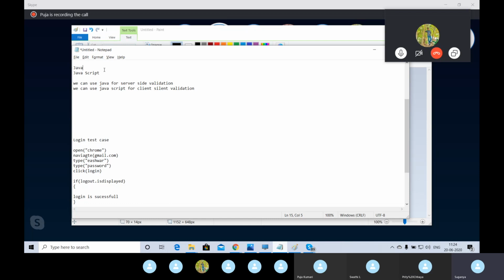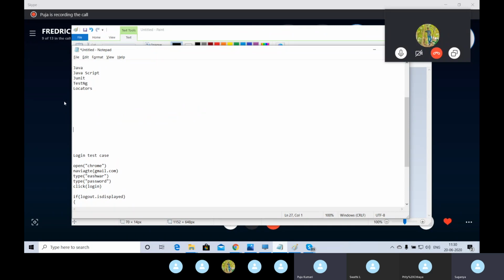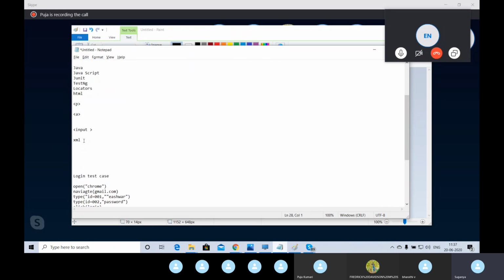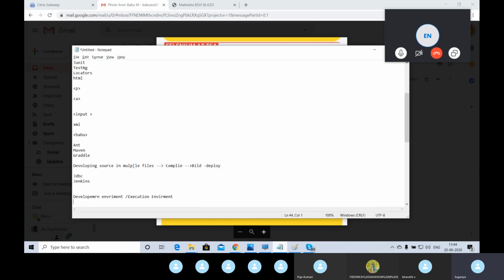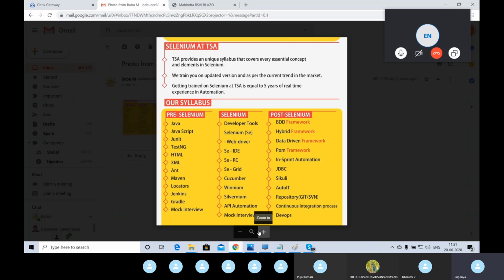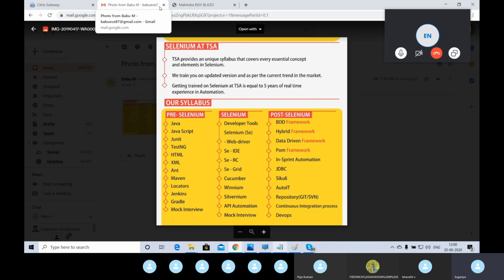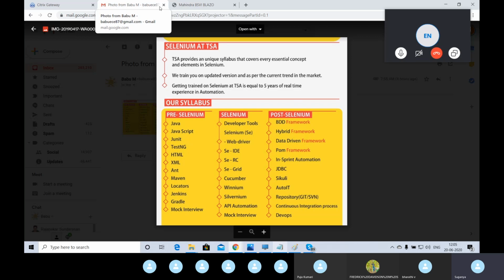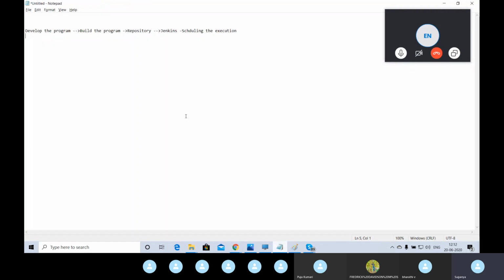Justification on technologies used for selenium Part02